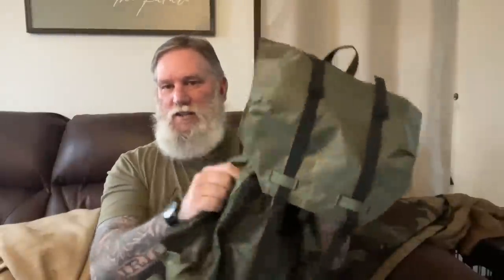US Manufacturing Follow Up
US Companies we Stock-
PKS
PFT
Habilus
Jeff White
Badger Claw Outdoors
Council Tool
Duluth pack
Panther Primitives
Spring Creek Mfg
Sleepy Creek Traps
Minnesota Brand Traps
Salty Dog Outdoors
Brigford Foods
H&B Forge
Fairbough Mill
Rite in the rain
Maptools.com
Leatherman
Atwood Rope
Catahoula
Sampson Leather
Stowell Outdoors
Stowaway Gourmet